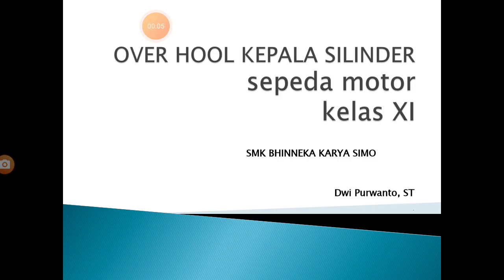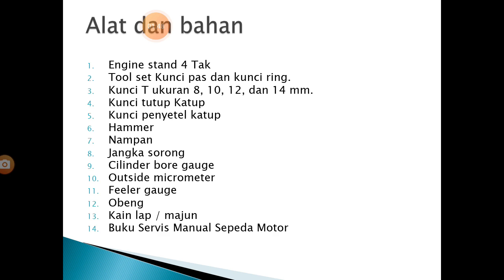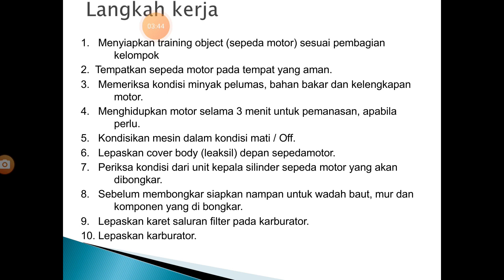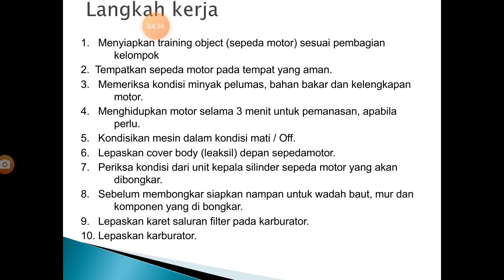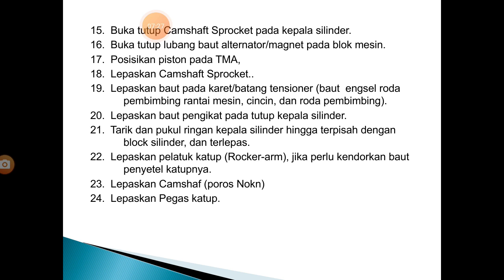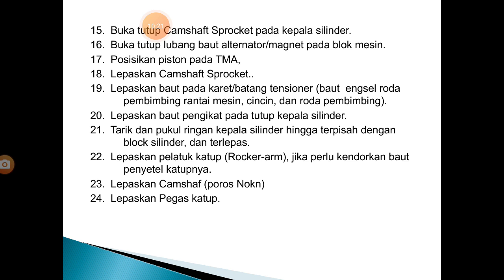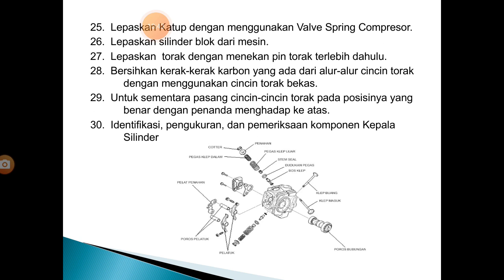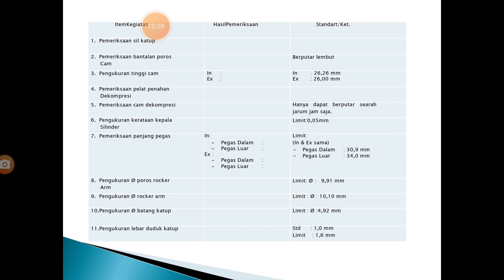TBSM Kelas XI Kamis , 23 September 2021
Kelas XI  Kamis , 23 September 2021
INFO PENTING  (UTs LOGIN SENIN 4 OKTOBER 2021 !!!)
b.  Siswa – Siswi  mempersiapkan Materi Pelajaran terkait UTs Gasal
c. Login UTs Gasal akan dimulai pada Hari SeninTgl , 4 Oktober 2021
d. UTs Gasal  akan dimulai pada  Hari Rabu Tgl , 13 Oktober 2021
e. Selalu menggunakan prosedur kesehatan
f. Taati SOP dilingkungan masing masing ; disekolah, dirumah, dll